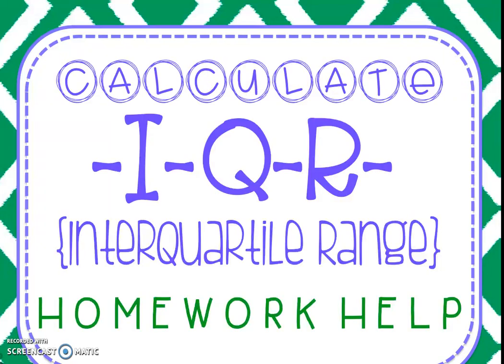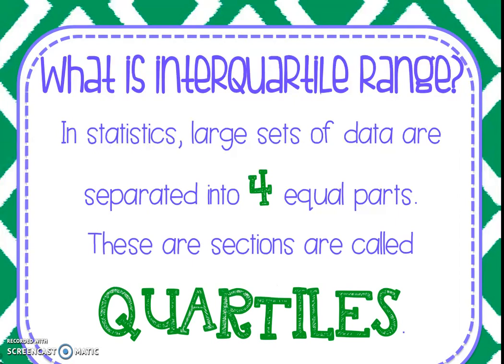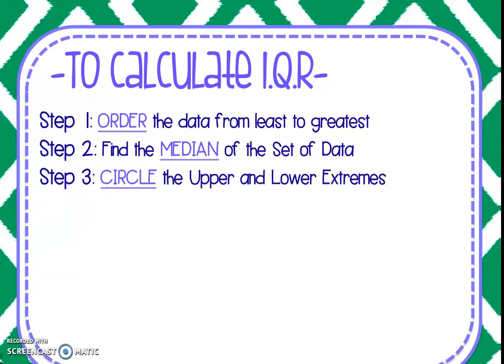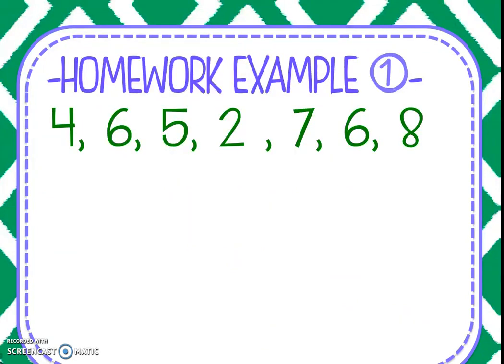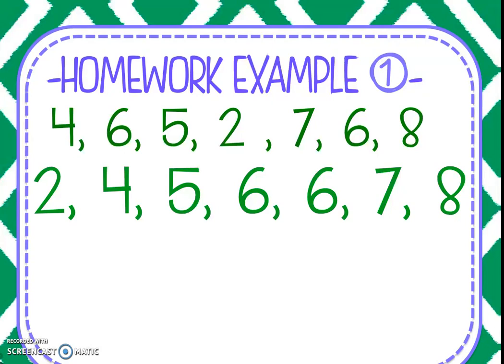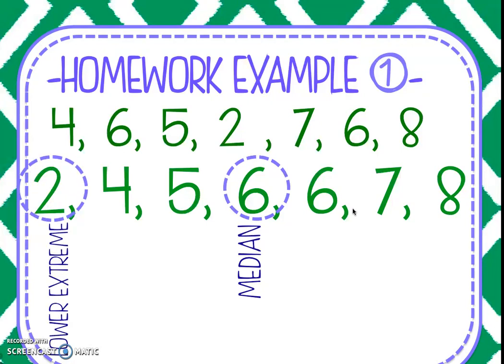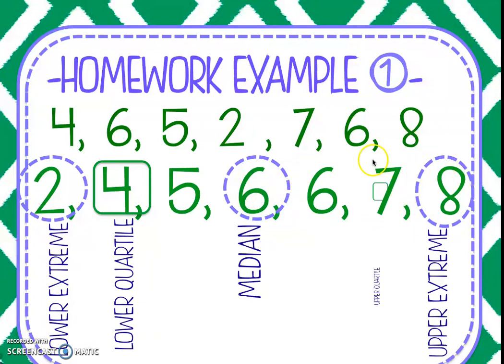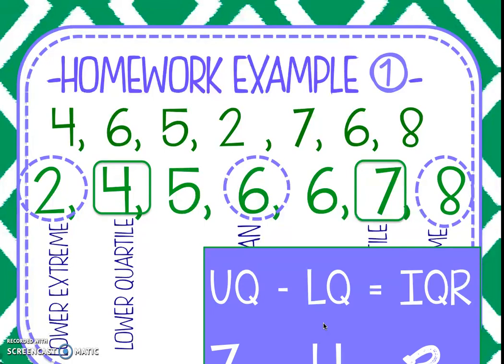Interquartile Range HW Help